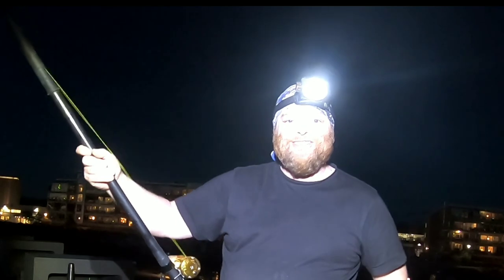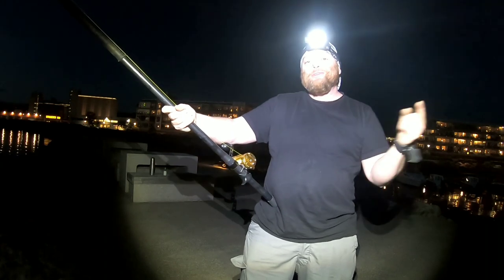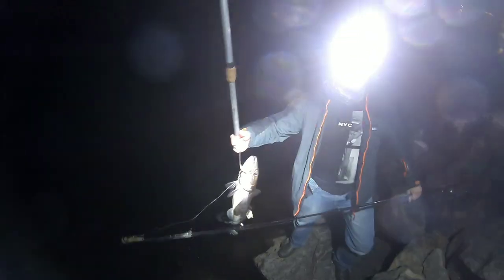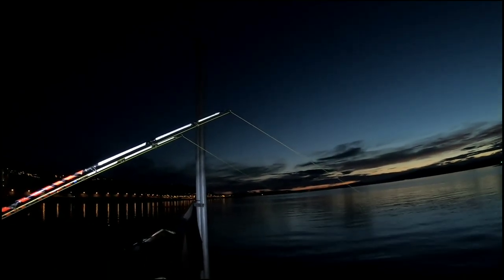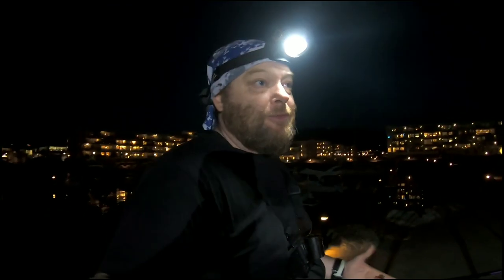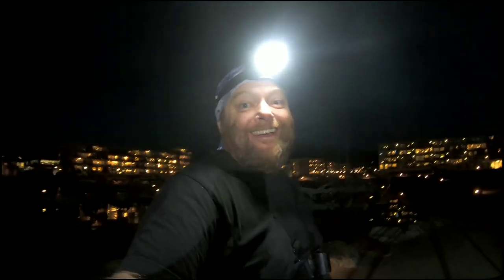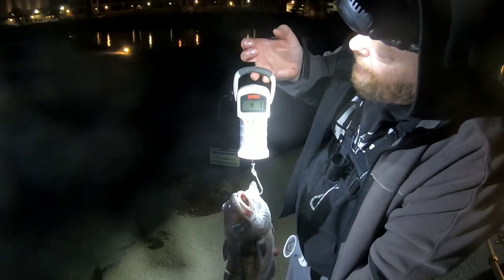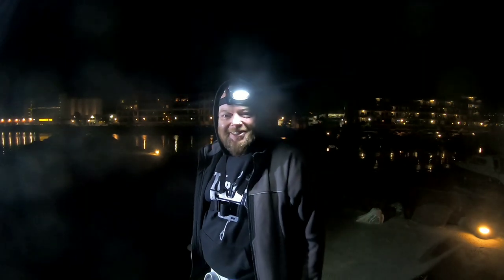Shore caught Hake, 1000 SUBSCRIBES SPECIAL, Norway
shore fishing in Norway for Hake ,Haddock and whiting

My apologies to viewers and subscribers for not releasing the location of this video. This is to limit the impact on the local area!